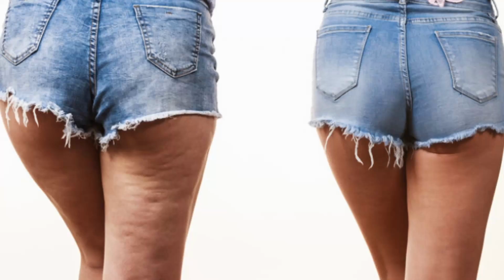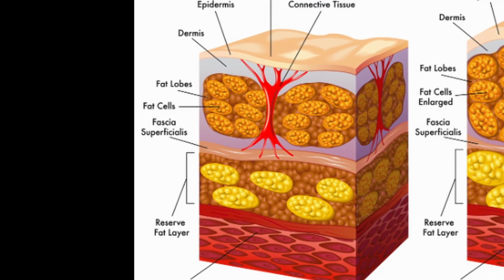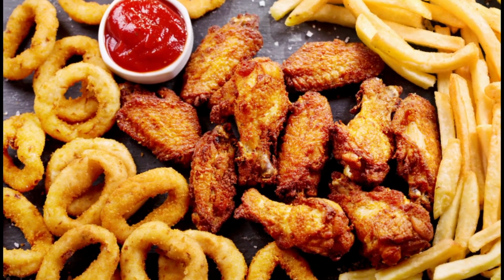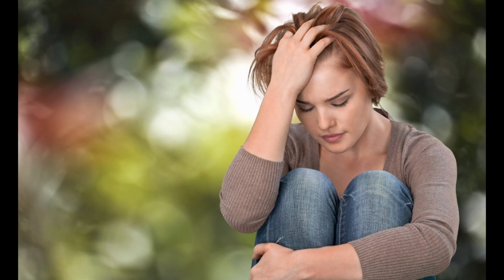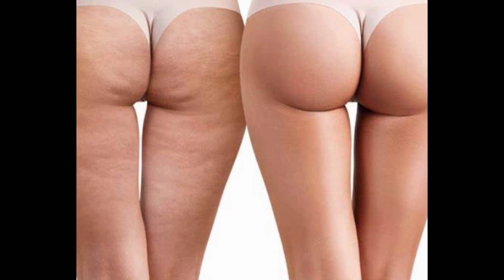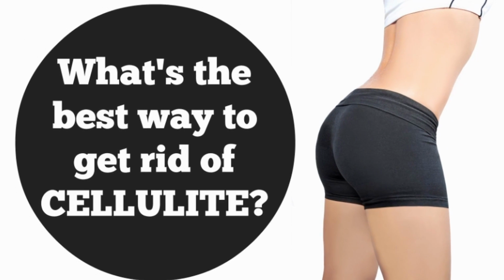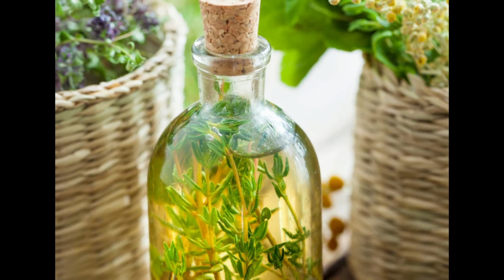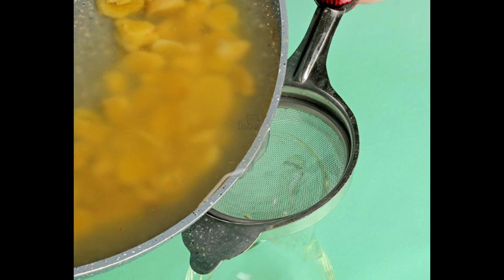Cellulite removal - easy way [BEAUTY recipe]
In this video, we're diving into the amazing benefits of rosemary for tackling cellulite and muscle pain. Learn how to prepare your very own rosemary alcohol, a natural remedy that can provide relief. Don't miss out on this simple yet effective solution!